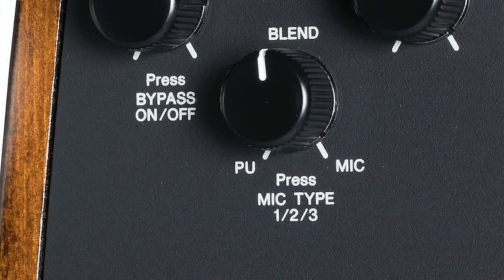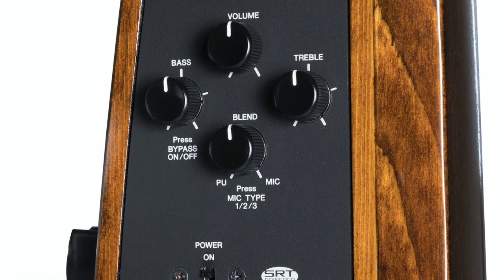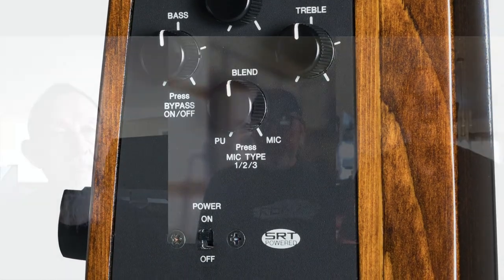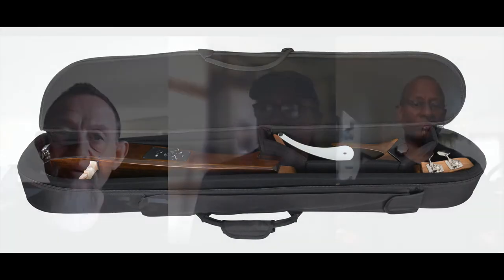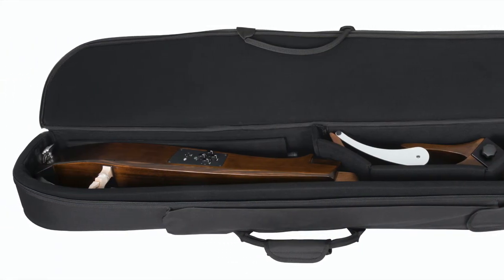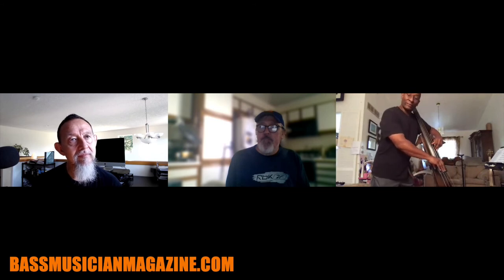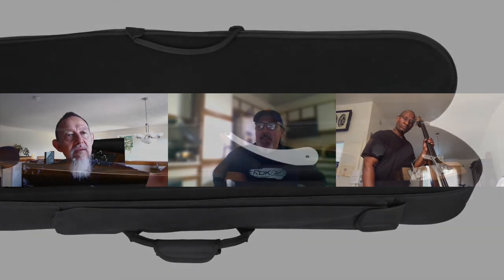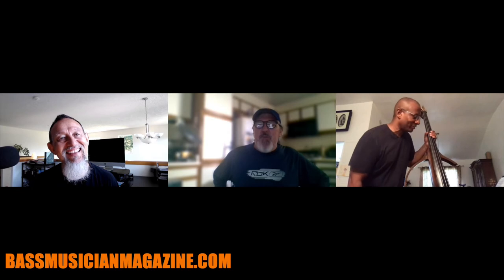Bass Musician Magazine Interviews Kenny Davis & Ken Dattmore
Raul Amador chats with bassist Kenny Davis and Yamaha Strings marketing manager Ken Dattmore via Skype. Join us as we find out about Kenny's musical journey and a ton of juicy details about the amazing Yamaha SLB 300! (Yes... it is a Silent bass but you will hear it.)